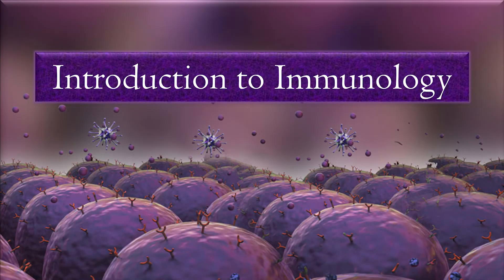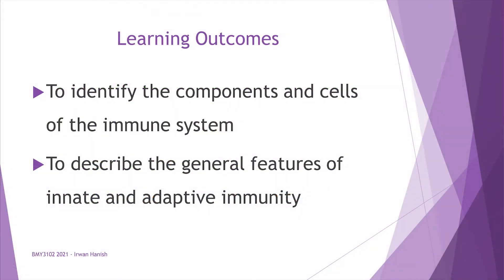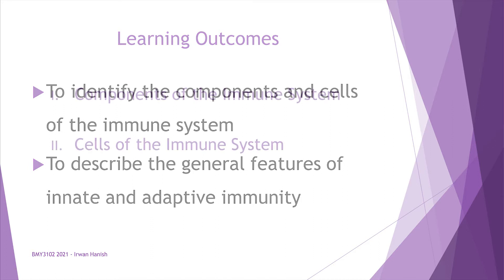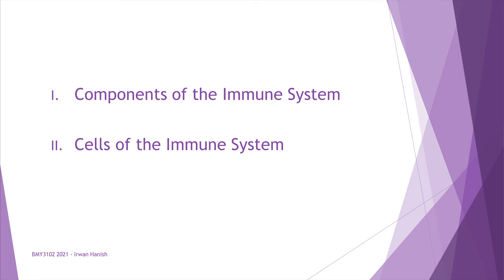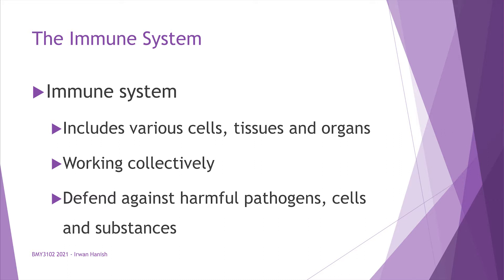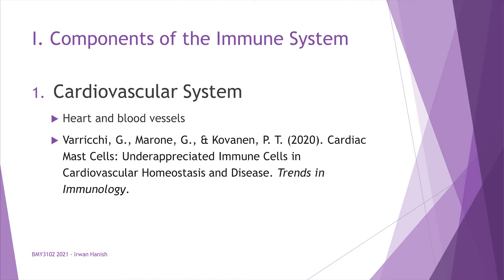Introduction to Immunology (part 1)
Component systems and cells involved in our immunity

00:34 - Which one is the Immune System?
01:32 - Cardiovascular system
03:14 - Mononuclear phagocyte system
05:26 - Lymphatic system
13:04 - Cells of the immune system

I have been on a social media hiatus to work on my mental health. I eventually closed my accounts in 2021.